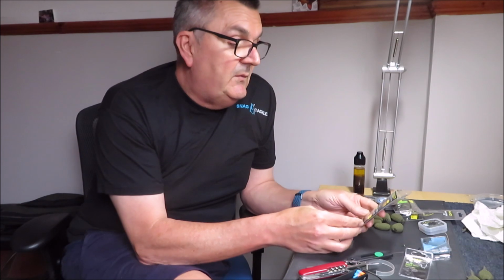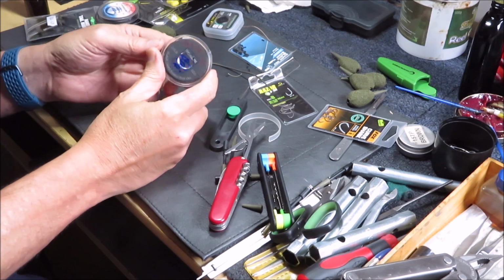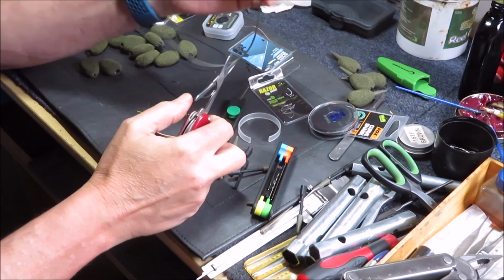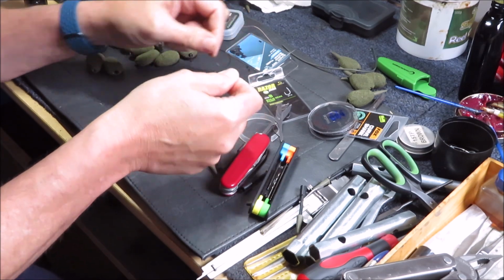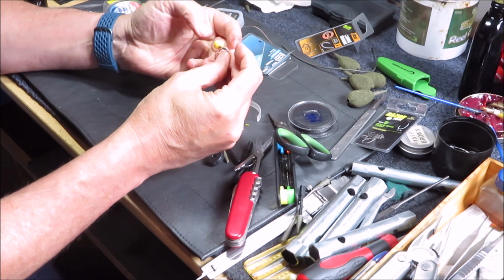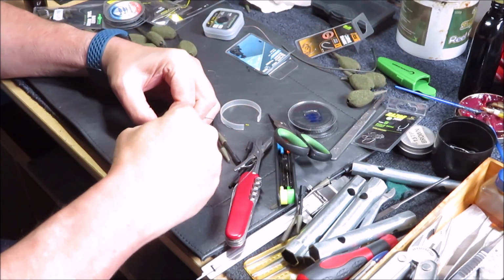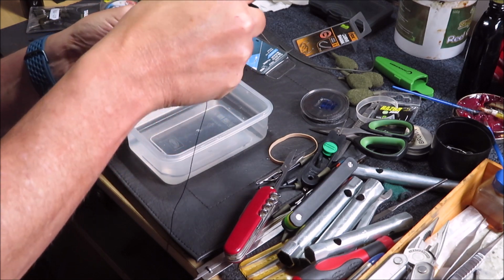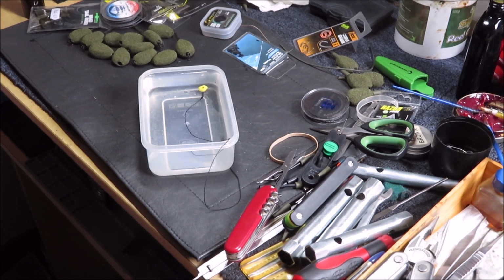Tungsten balanced fake corn popup rig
balanced fake corn popup rig ideal for PVA bag or mesh rigs